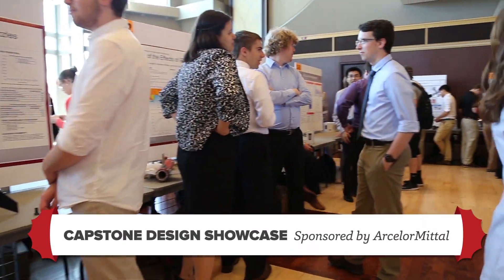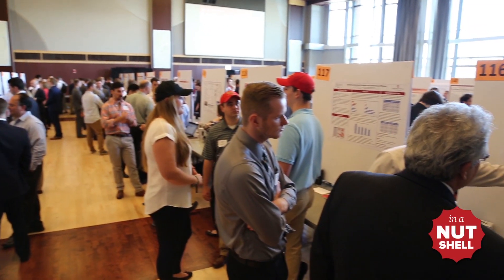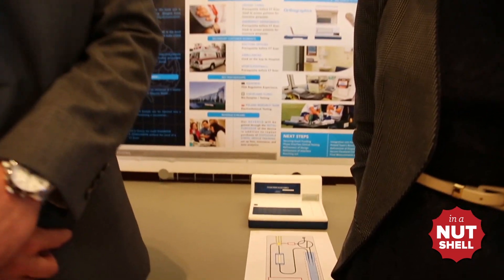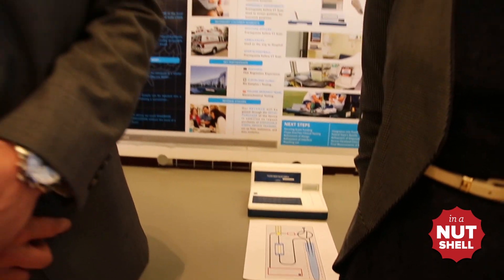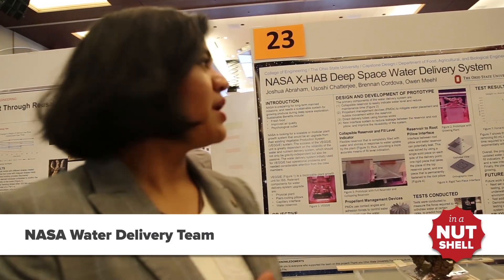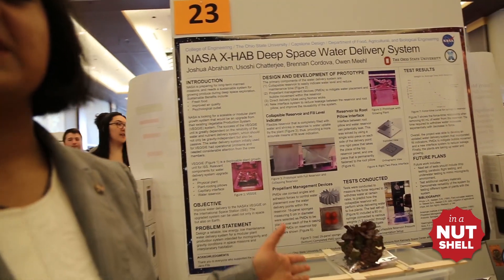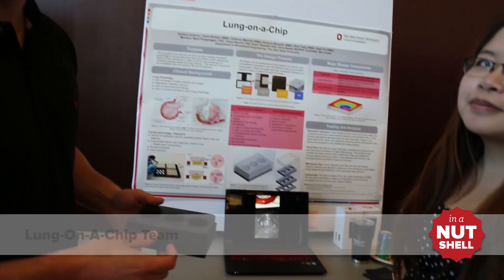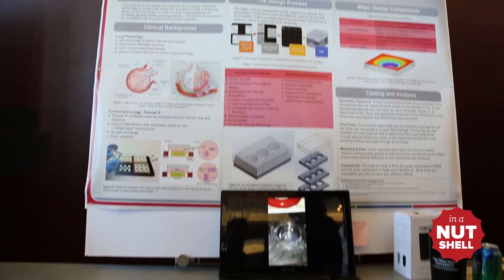In a Nutshell: Capstone Design Showcase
Meet a few teams from the 2017 Engineering Capstone Design Showcase, the culmination of senior undergraduate capstone design projects from all engineering disciplines. Individual students and teams present their projects and selected findings to industry representatives and the Ohio State community.

Featured:
FLOCEL - TBI DIAGNOSIS
Students: Paul dHyver (FIN), Aaron Dadas (BME), Thomas
Krajnak (AE), Jordan Lucki (CBE), Joe Kowardy (Ind Des), Melody
Liu (FIN)
Faculty Advisor(s): Peter Rogers, Greg Thune

PLANT WATER DELIVERY SYSTEM FOR MICROGRAVITY AND
DEEP SPACE ENVIRONMENTS
Students: Joshua Abraham (FABE), Usoshi Chatterjee (FABE),
Brennan Cordova (FABE), Owen Meehl (FABE)
Faculty Advisor(s): Peter Ling, Jane Fife
Administration (NASA), Physical and Life Sciences Division

LUNG-ON-A-CHIP
Students: Nina Tang (BME), Jesse Keckler (BME), Ryan Yu (BME),
Brianna Marselle (BME), Anthony Mitchell (BME)
Faculty Advisor(s): Mark Ruegsegger, Samir Ghadiali

JOHN DEERE 7R IVT POWER REVERSER
Students: Nicole Guo (EP), Jackson Heinz (ME), Gina Papas (ME),
Bin Sun (ME), Christopher Williams (ECON)
Faculty Advisor(s): Bob Rhoads